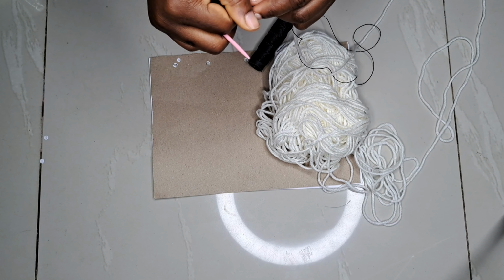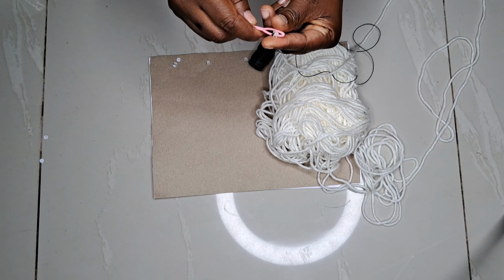Korean book binding with wool and twine